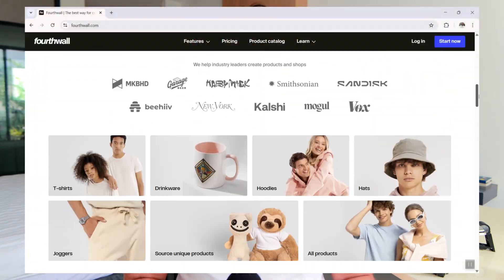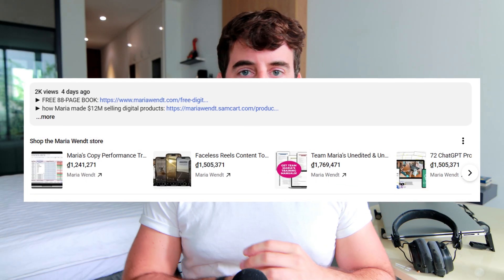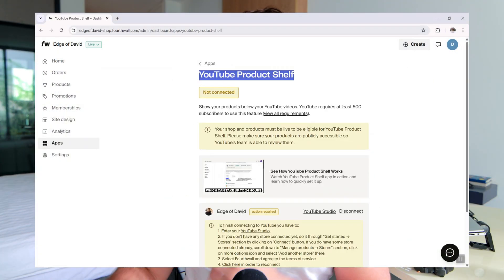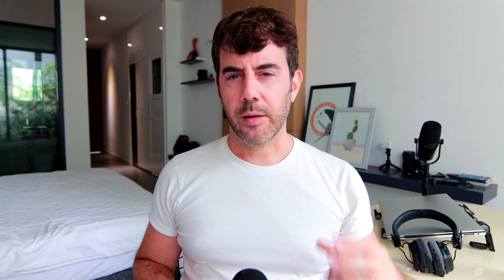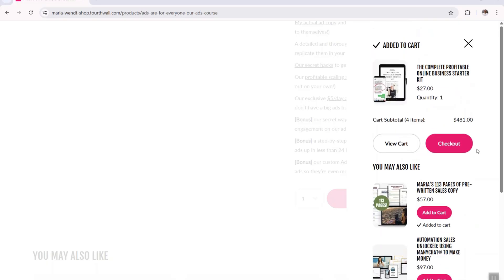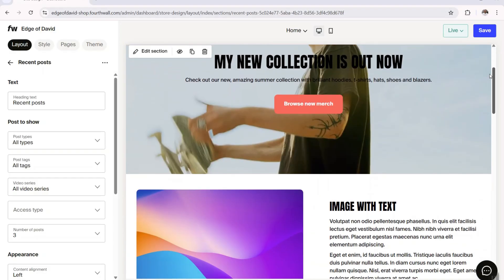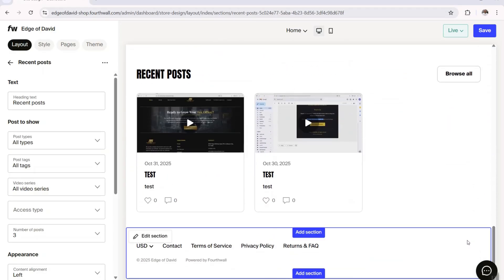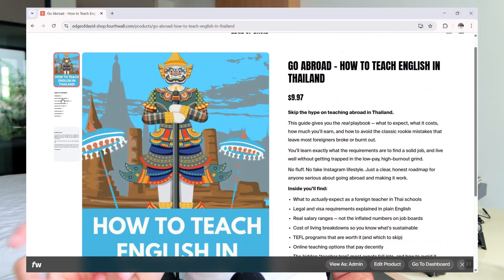Fourthwall Online Store - Pros and Cons - Best FREE Ecommerce Platform?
Fourthwall is a totally free ecommerce platform that allows you to sell print on demand merchandise, digital products, physical products and memberships.

Overall I'm quite impressed with this platform and it has a lot going for it. With a good website builder and a lot of helpful marketing and ecommerce features built int, Fourthwall might be the right choice for you.

RESOURCES

► You'll want to set a custom domain and for that I use Namecheap as my domain registrar of choice

► I'm impressed with Fourthwall. It's not perfect, but it does a lot of things right and for a specific person, it's a dream come true platform

TIME

00:00 Start
00:08 What is Fourthwall

PROS
00:43 Free to use
01:44 YouTube shopping shelf
02:49 Print on demand
03:22 Patreon style membership
04:23 Abandoned cart recovery
05:00 Prom codes & giveaways
05:37 Order bumps
6:25 Custom domain
07:05 Website builder
07:42 Paid plan

CONS
08:33 Not for online courses
09:32 Basic product pages
10:14 File size limits
10:37 Video bandwidth limits
11:01 Who's this for?
11:48 End